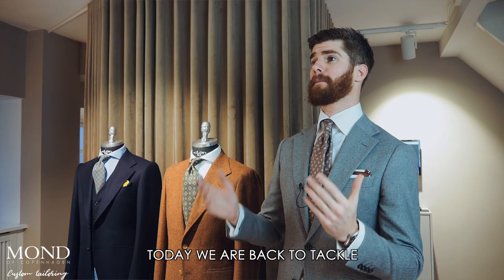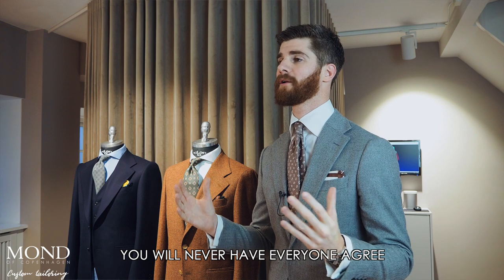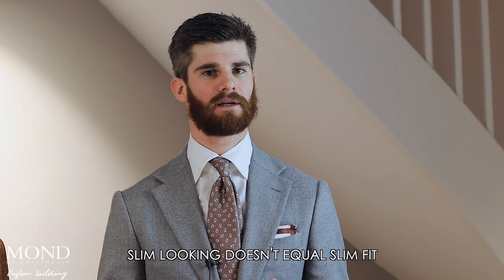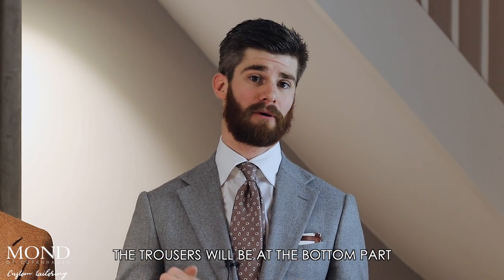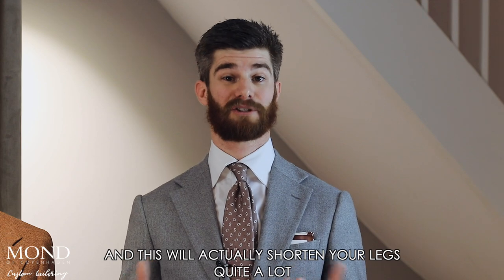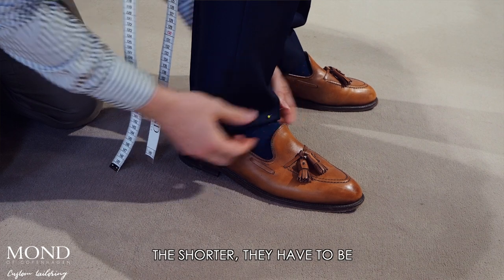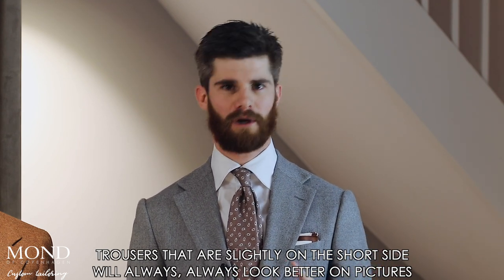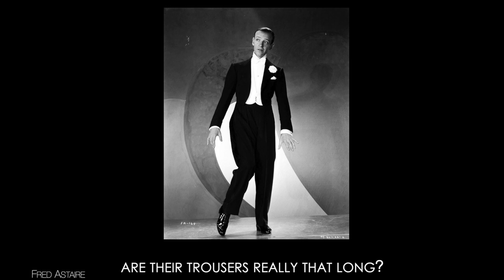What is the perfect trouser length?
Hello guys,
next in our video series is a question that has been asked many times: “What is the perfect trousers’ length?”